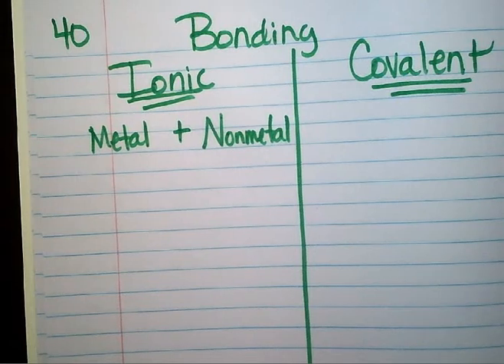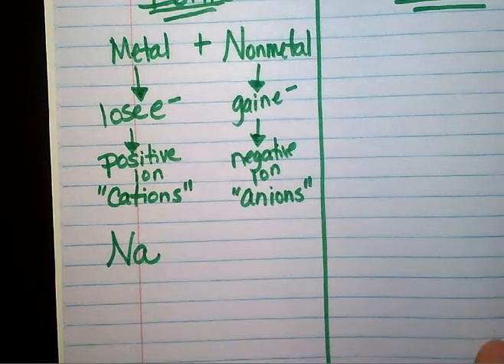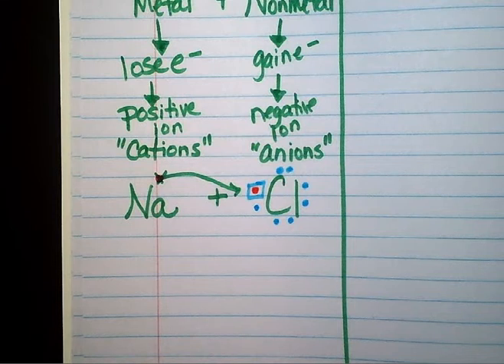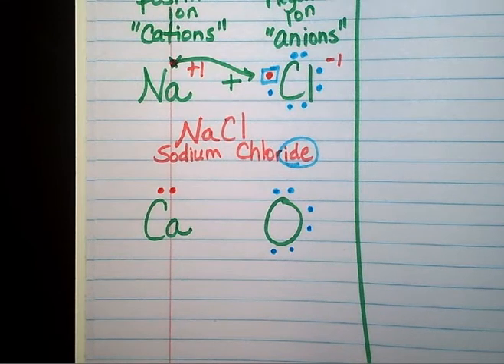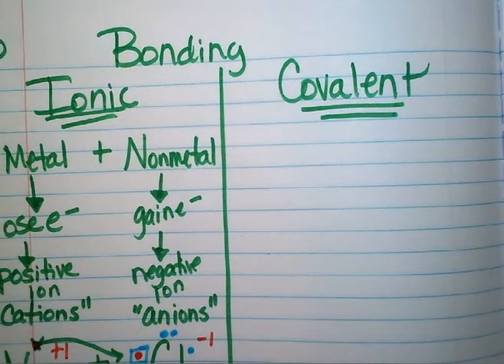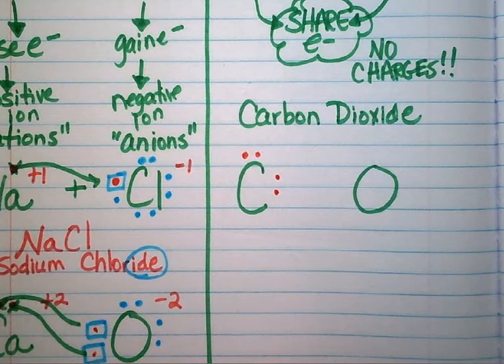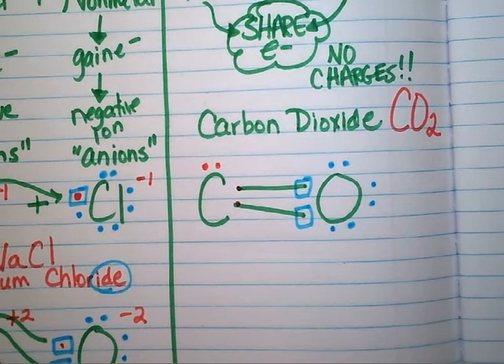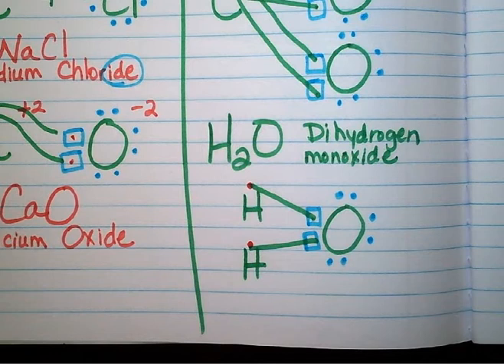Ionic and covalent